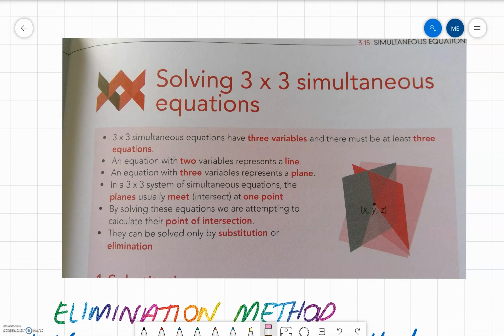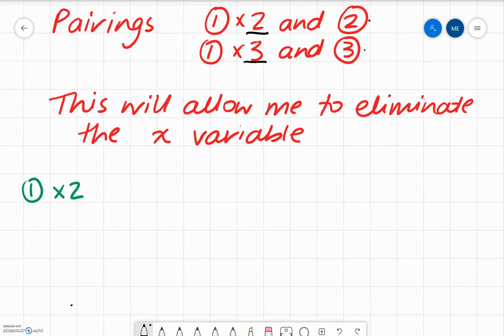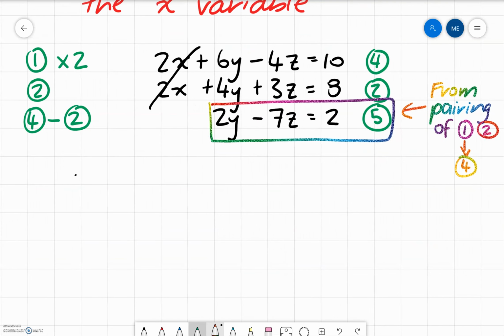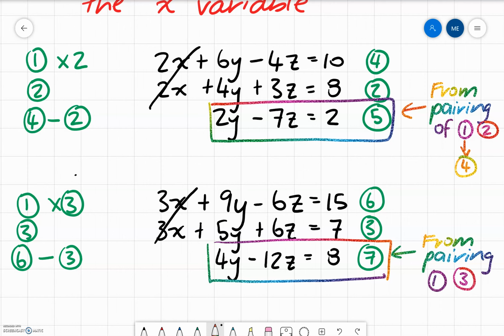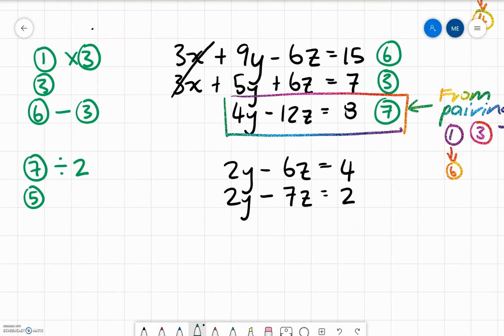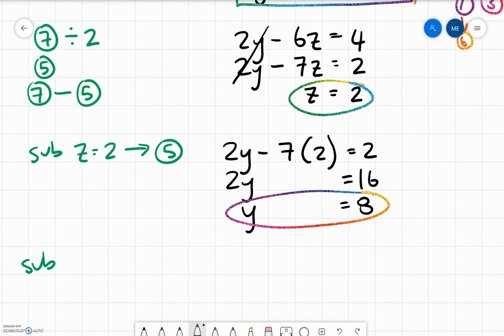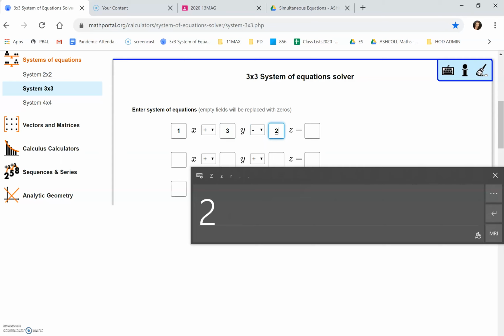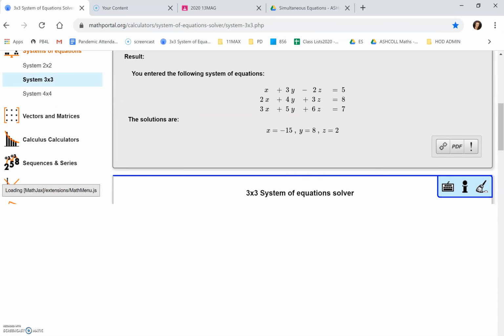AS3.15: 3x3 System of Equations: Solving using Elimination Method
Solving a 3x3 system of equations using the elimination method